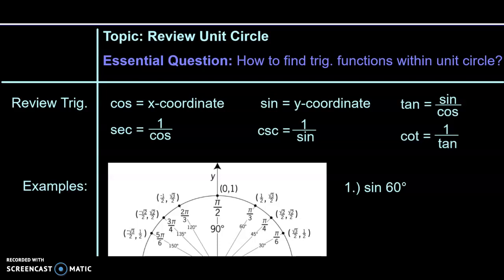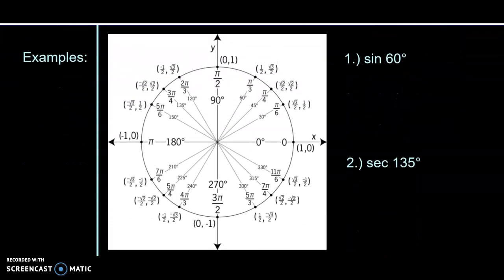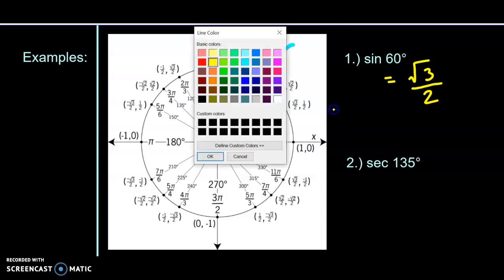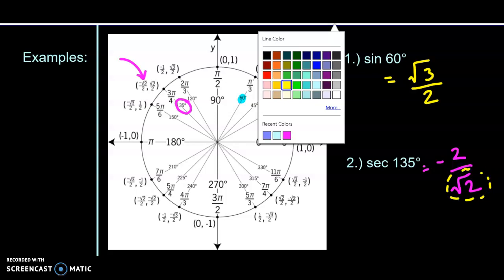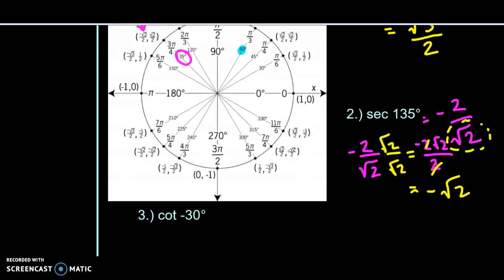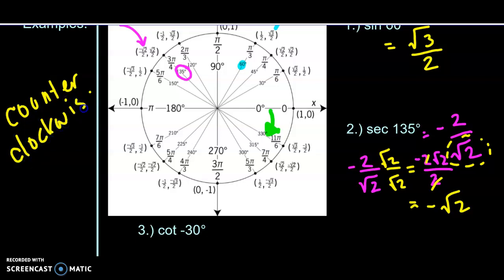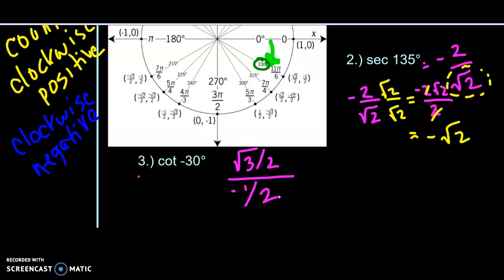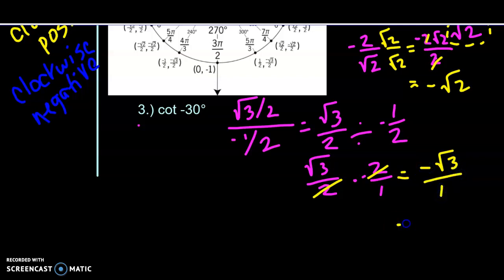Precalc Unit 10 Day 2